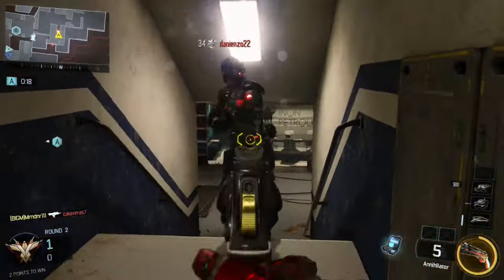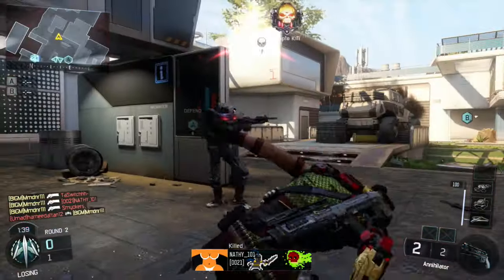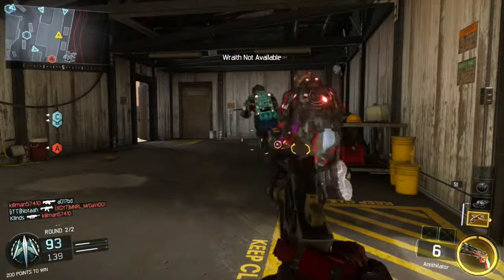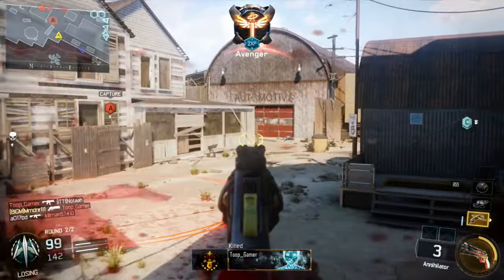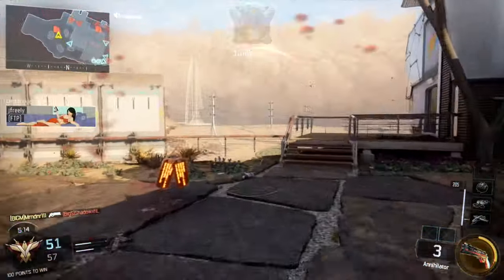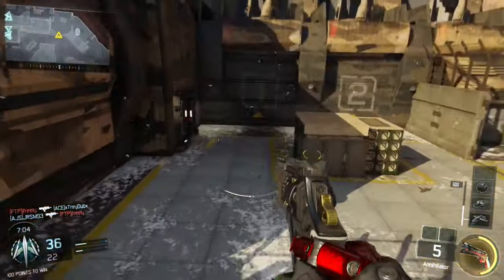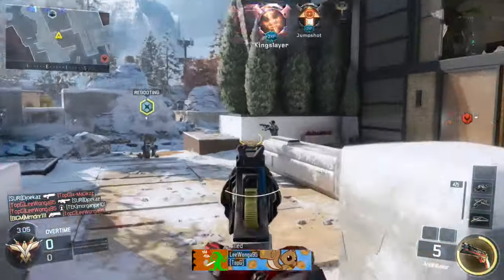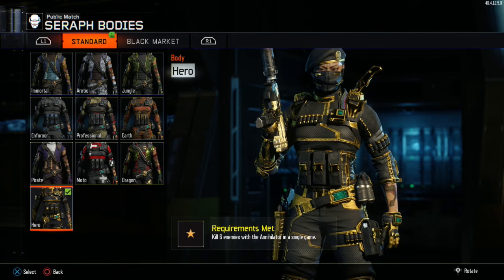Black Ops 3 Seraph HERO body | Easy and Fast Tips!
Hero body on Seraph, using the annihilator on black ops 3! Showcasing some of my best kills with it! Giving you guys some tips on how to get the 6 kills in a match 6 times as well, as with all the other specialist weapon challenges, all it takes is a bit of patience and good timing!